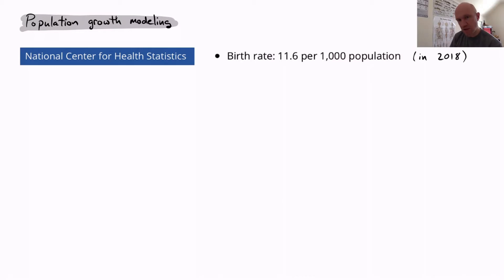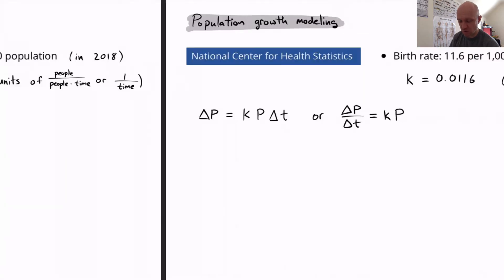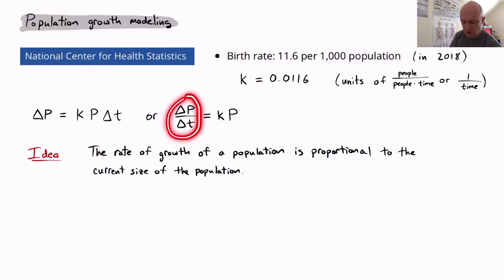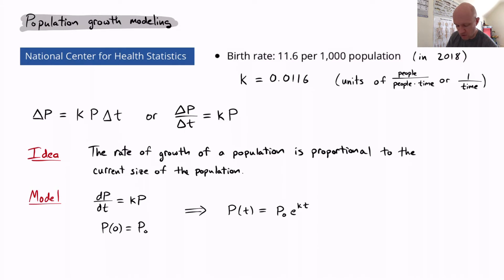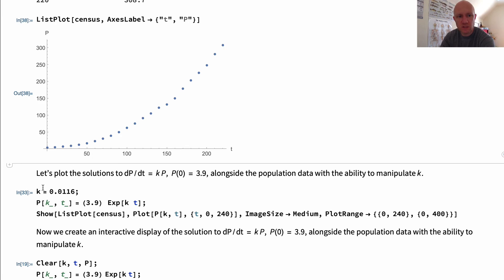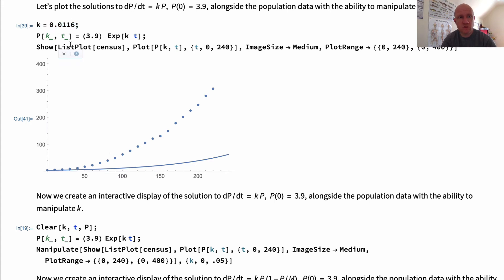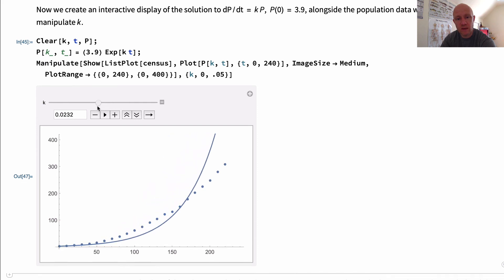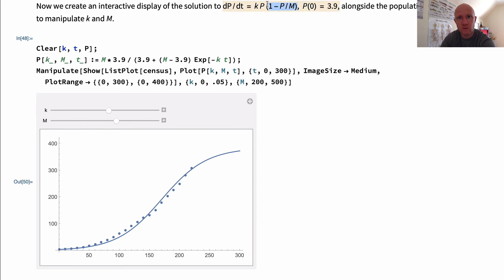Population modeling with differential equations